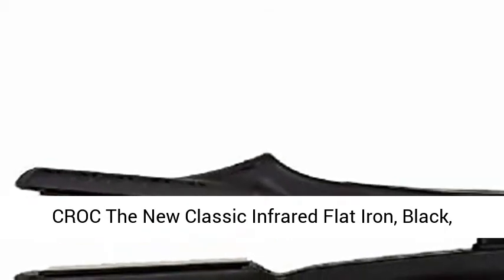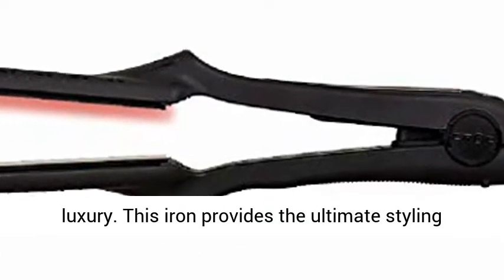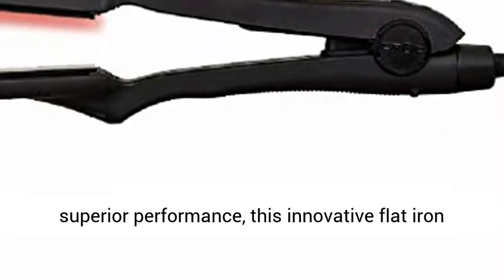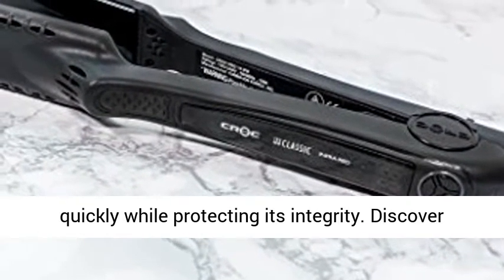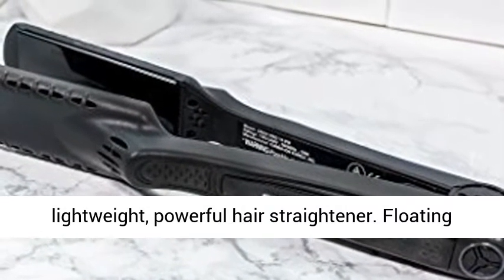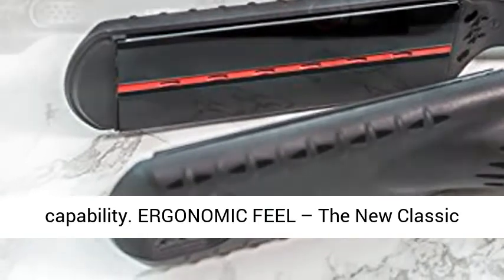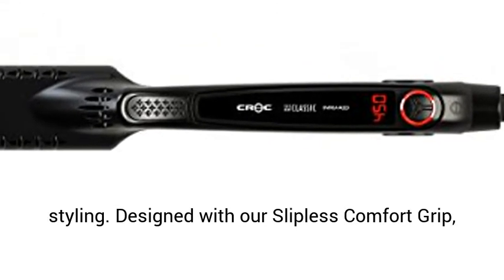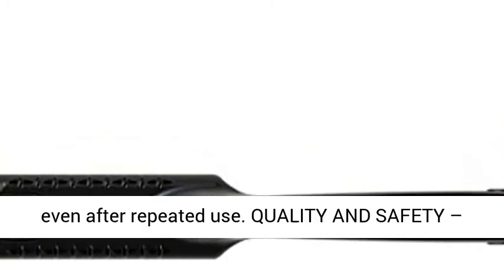CROC The New Classic Infrared Flat Iron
Click here for the best price:

The New Classic Infrared Flat Iron is perfect for color-treated, natural and coarse hair. The infrared technology allows heat to penetrate the cortex of the hair while protecting its integrity. Achieve smooth, straight hair in one pass. The stationary plates are optimized for maximum straightening. It's the #1 choice for Keratin and Brazilian treatments among professional stylists.

Do more, work less. That’s the genius behind The New Classic Infrared 1.5 inch Flat Iron. Offering superior performance, this innovative product allows heat to penetrate the cortex of the hair quickly and effectively while maintaining its core integrity. This means less damage in quicker time. In addition to safely-delivered heat, infrared technology helps to detoxify and deodorize while sealing in the balance of moisture in your hair. This helps prevent damage and dandruff and protects color-treated hair. It also leaves hair cuticles lying flatter and more compact.

Specification:

Infrared technology detoxifies and sanitizes hair while reducing heat damage with each pass. The rays are known to increase blood flow, stimulating hair growth.
Produces negative ions, sealing cuticles, increasing shine.
The ventilation system releases excess high heat, preventing internal and physical damage.
Built-in ceramic heaters enable instant heat recovery, providing consistent heat during use.
Built-in, automatic shut-off, safety feature after 30 minutes of non-use
Deluxe thumb grip, ergonomic design, and cool tip make styling more comfortable.
Premium Size plate
Dual voltage capabilities [110V–240V]
With Fully digital temperature options ranging from 280F° – 450F°
Convenient 9FT swivel cord for easy use and adaptability.
The black (proprietary blend) titanium plates lock in moisture and reduce static.
The Story of CROC
Turbo Ion, Inc. DBA CROC is a leading research and innovations company in the hair care and beauty industry.